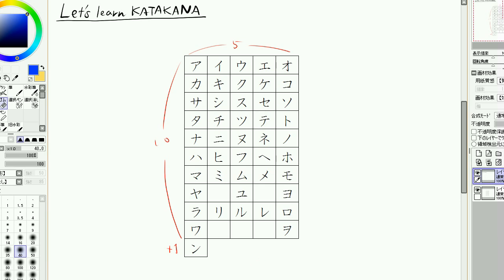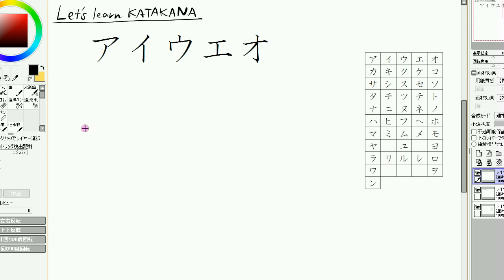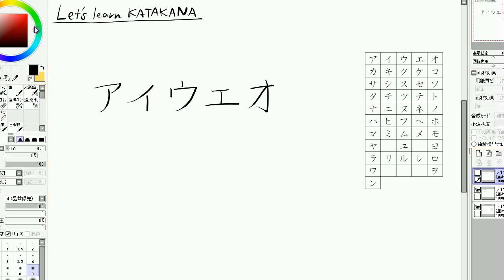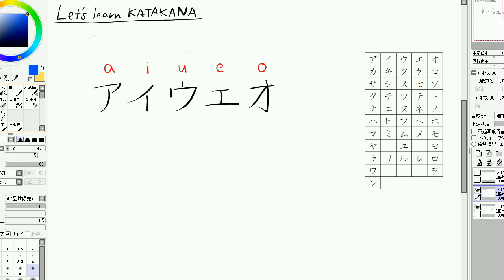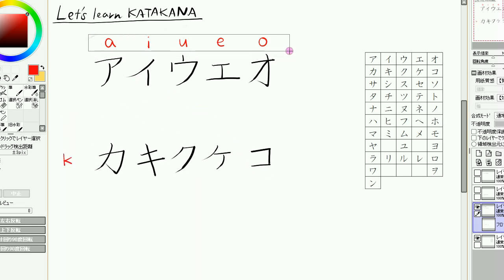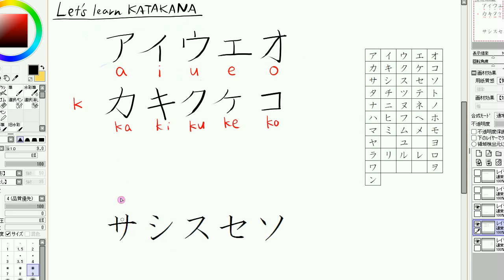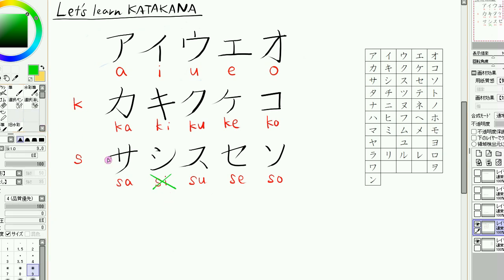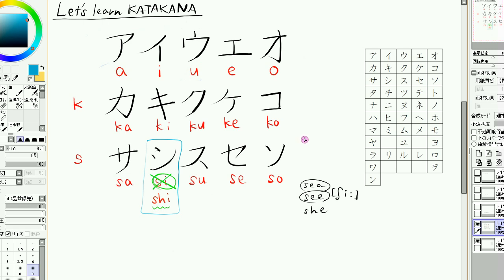How to Read Japanese - Lesson#3 - Katakana: A, Ka, Sa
We're gonna learn the 1st three rows of Katakana.